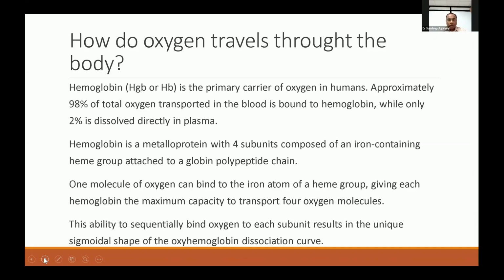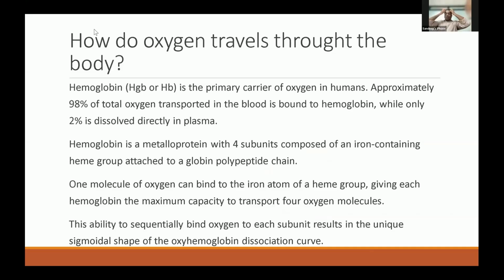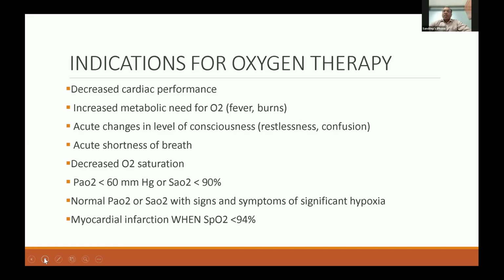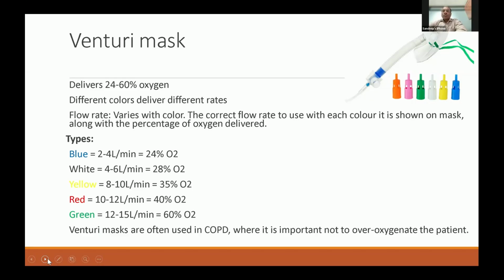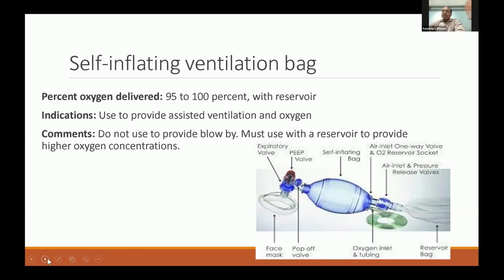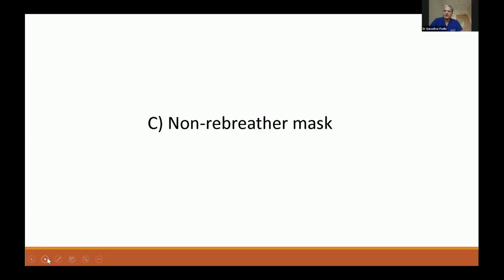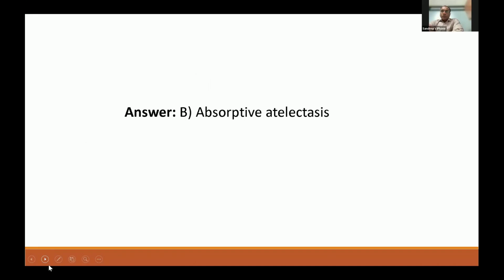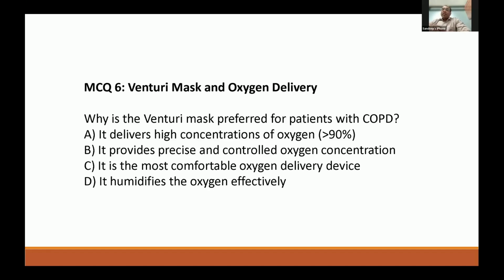Step N Session: Oxygen Therapy in ICU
Step N Session: Oxygen Therapy in ICU with Speaker : Dr Sandeep Agarwal and Moderator : Dr Gunadhar Padhi